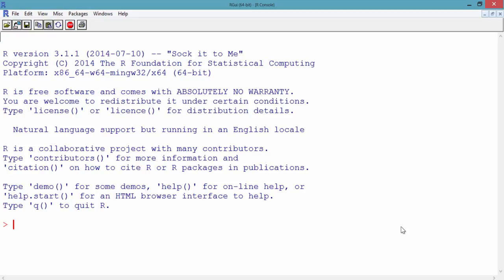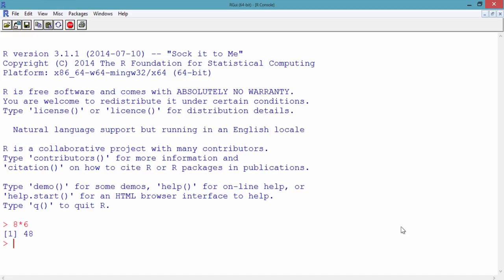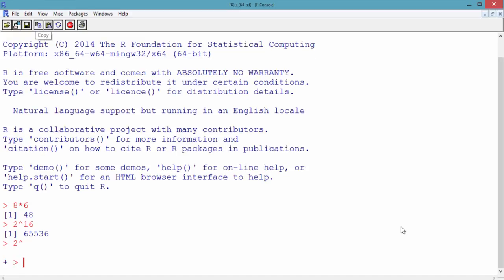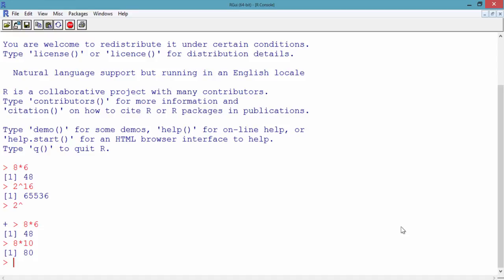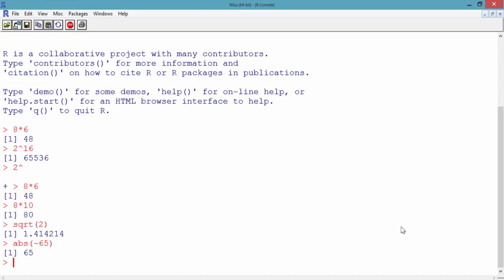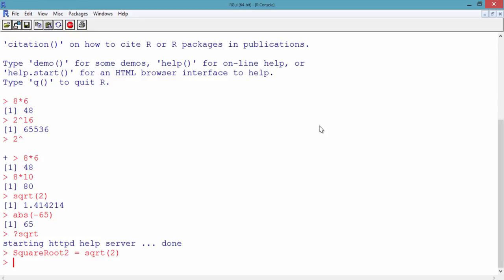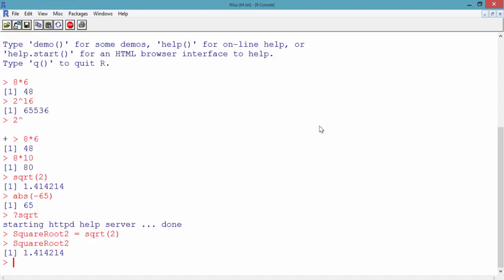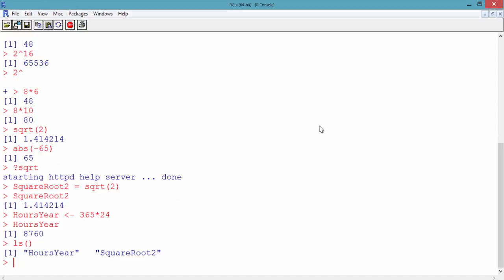R programming tutorials part-2